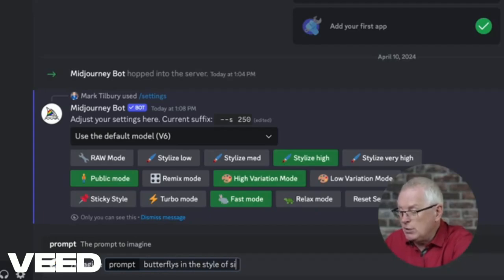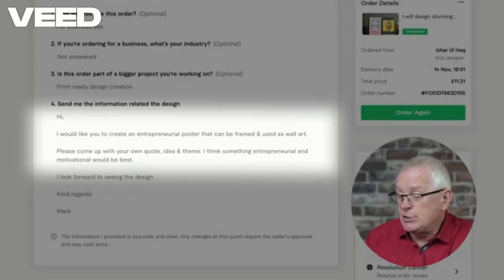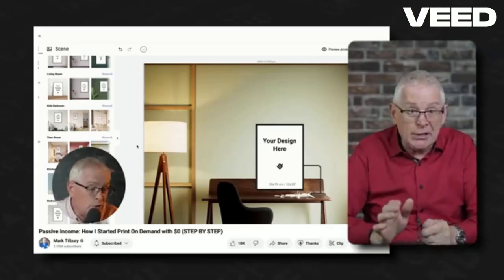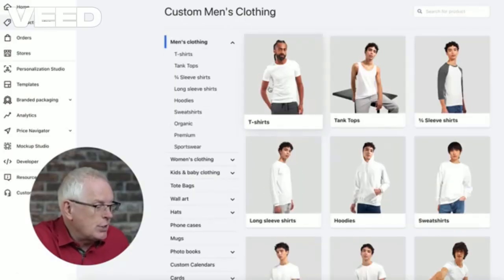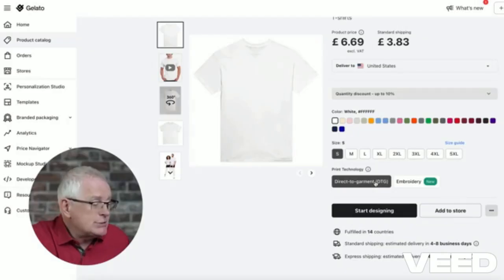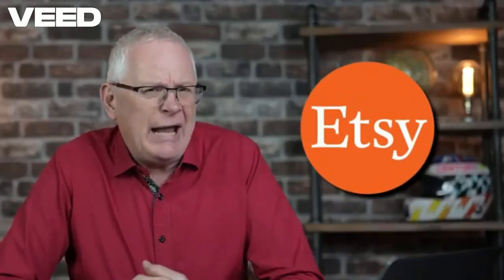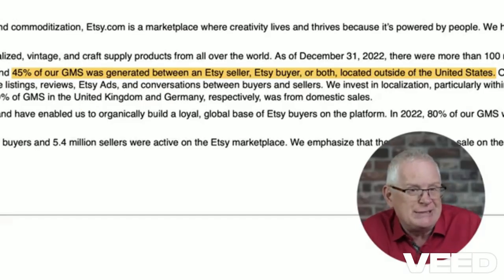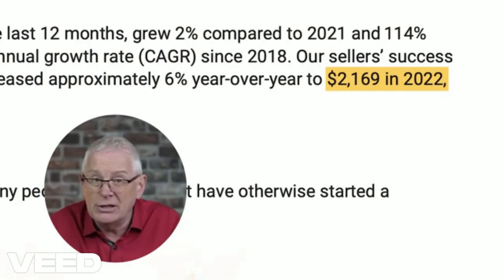Blockchain technology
Bitcoin trading